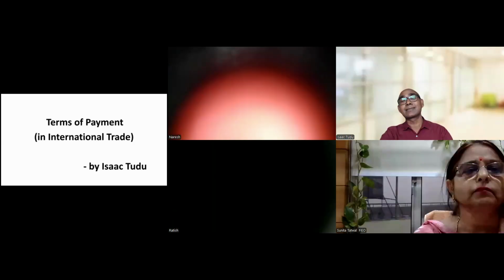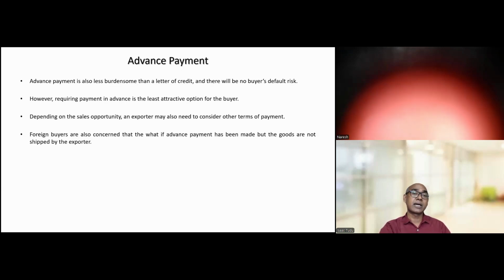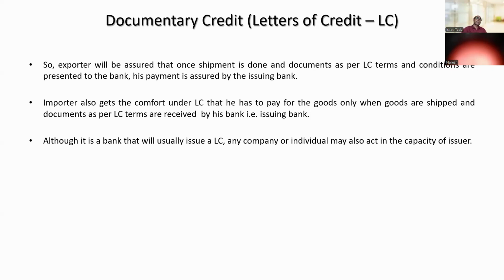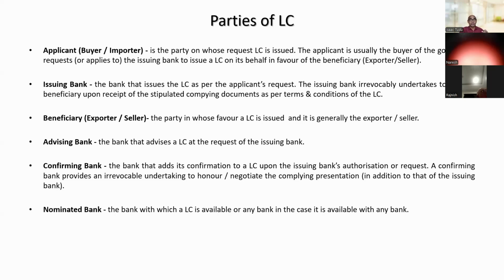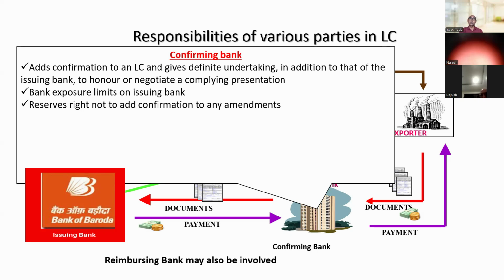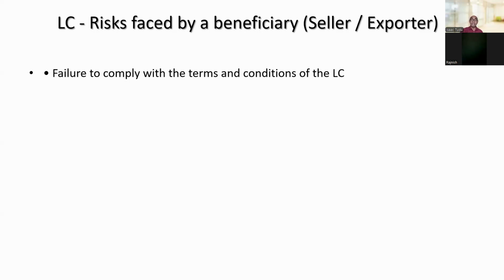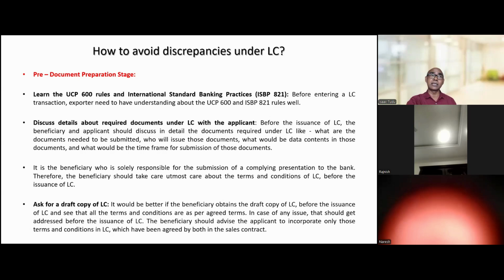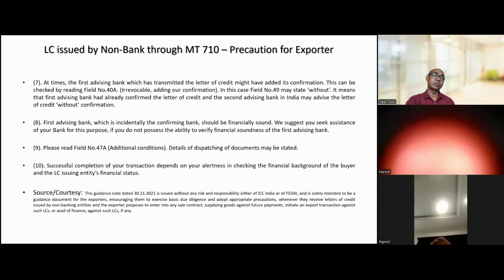Advance Payment & Letters of Credit (LC)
Two - Days webinar was organised by FIEO, NR, Delhi on “Terms of Payment” on 17th June’2025 and 18th June’2025.

Day – 1 (17th June’2025):  “Advance Payment” and “Letters of Credit” (LC)

Topic covered:

Different type of terms of Payment

Advance Payment:
• What is advance payment?
• How does advance payment work?
• Is it good for whom – Exporter or Importer?

Letters of Credit (LC):
• What is Letter of Credit (LC)?
• Who are the parties to LC?
• How does LC work?
• What is the flow chart of LC?
• LC- Benefits to the Beneficiary (Seller / Exporter)
• LC- Benefits to the Applicant (buyer / importer)
• LC - Risks faced by a beneficiary (Seller / Exporter)
• LC - Risks faced by an applicant (Buyer / Importer)
• Critical mistakes committed under LC by Exporter
• LC - Precaution to be taken the Beneficiary (Exporter)
• How to avoid discrepancies under LC?
• LC – Most common discrepancies
• Discrepant documents under LC: Options available to the exporter?
• LC issued by Non-Bank through MT 710 – Precaution for Exporter

About Speaker:
- Isaac Tudu is an ex-banker with India’s largest Banks i.e. ICICI Bank and State Bank of India having more than 25 years of banking experience in Trade Finance and Credit.

- Isaac is an ICC Certified Incoterms® 2020 Trainer in India

- Isaac is CDCS, CSDG & CITF from London Institute of Baking & Finance (LIBF) and CDTS & Incoterms 2020 certified from ICC, Academy.

- Isaac is engaged in conducting webinar / sessions / workshop / banking guidance on Trade Finance (International banking) for SMEs, Exporter, Importers and Trade Finance Executives.

- Isaac helps the bankers and trade finance professionals for “CDCS (Certificate for Documentary Credit Specialists)” Exam preparation.